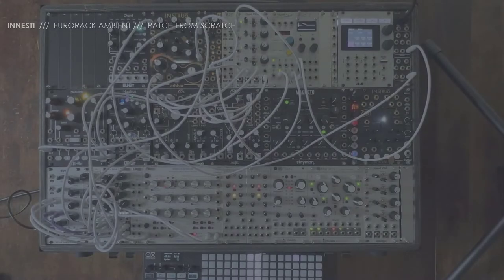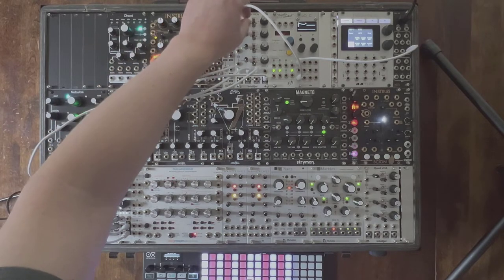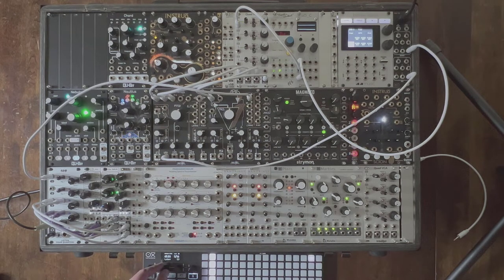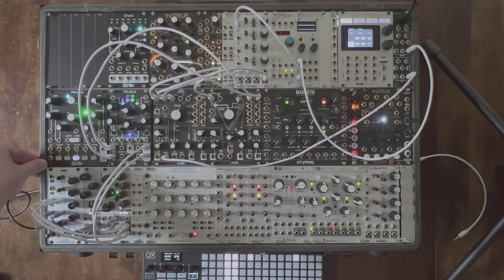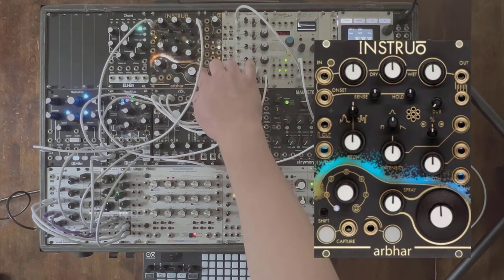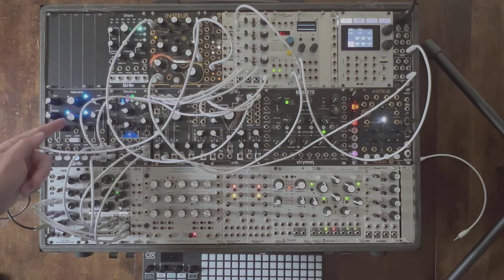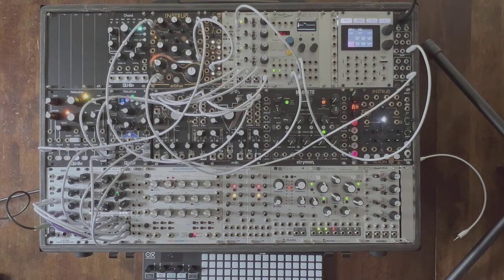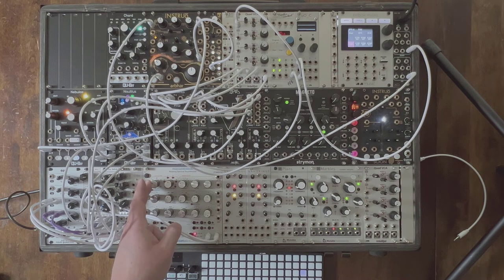Ambient Patch From Scratch // Eurorack Ambient // Innesti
Some of my favorite modular videos on YouTube are the ones in which artists build a "patch from scratch" and describe their thought process while doing so. For example, if you watch Tom Leclerc's patching videos (e.g., you get a chance to watch Tom build a synth patch from the ground up. You also get some unique insights into what he's trying to accomplish and the way he thinks about sound design. Lightbath has some wonderful patching videos too. I've watched and re-watched their videos on numerous occasions; I learn something new every time.

As a way of paying it forward, this video documents the creation of an Innesti-style patch. What is an "Innesti-style patch?" Well, I tend to create drifting, floating, ethereal ambient soundscapes. And, although I love complex layers of sound, I tend to lean more towards a minimal approach that uses a few basic sounds and re-synthesizes those to create spacious movements and drifting textures. Because most modular synth music leans toward the techno or experimental sides of the genre, this kind of video might offer a unique perspective on the patching process. And, because I'm speaking off the cuff throughout the video, you might also get a chance to hear some of my controversial hot takes (e.g., we need more melody in ambient music), in case you like a bit of drama with your ambient videos.

Please be warned that this video is not professional. I rigged an excessively wobbly overhead stand for my iPhone and ultimately recorded my voice using that phone in real time. And, by "real time," I also mean while the air conditioner was cranked to full and while the neighbors were seemingly trying to launch a space mission to Mars. Sigh. I hope to make another "patch from scratch" video in the future that is more professional in appearance and sound. But, this will work fine as a casual first step. :D

If you have comments or questions, please drop a note below. And, if you have alternative thoughts on how to implement some of these ideas, I'd love to hear more about how you'd approach things. Enjoy!

Chapters:

01:05 A Blank Slate: Starting the Patch. XPO, O_c, Oxi One.
05:44 Filtering the Sound: QPAS
07:28 Constructing a Melody: Oxi One
11:25 Adding Layers 1: The Qubit Nautilus
15:25 Adding Layers 2: The Instruo Arbhar
22:48 Adding Layers 3: The Qubit Nebulae
30:05 Adding Layers 4: The Panharmonium
39:05 The Final Patch

That version is the same patch, but with a little bit of extra tweaking. And presented in a way that is more typical of my videos.